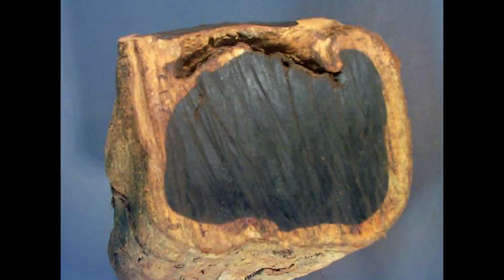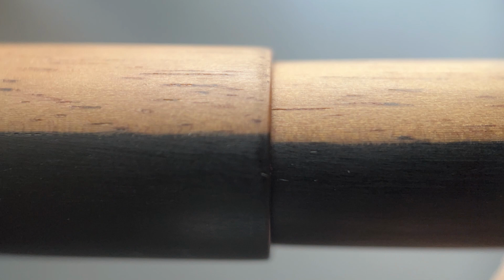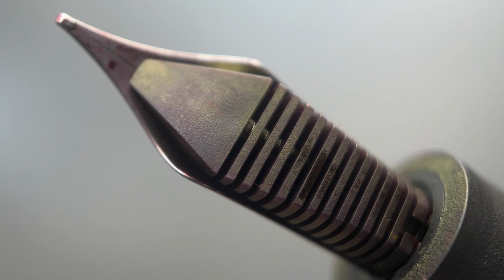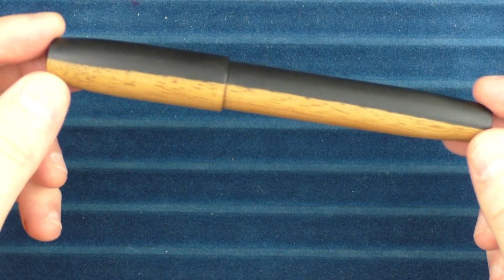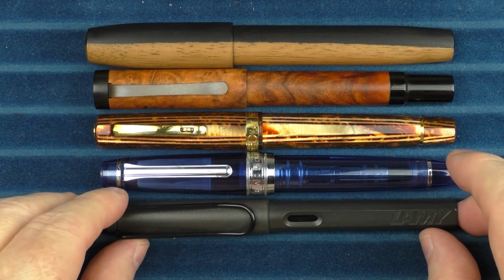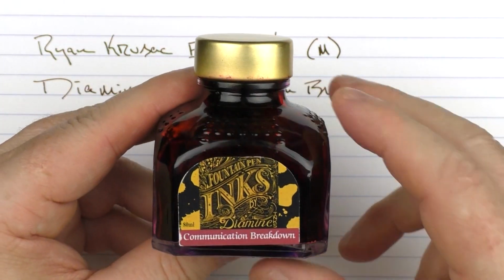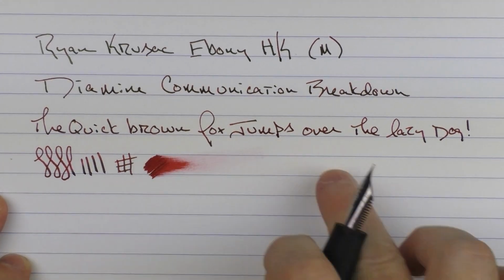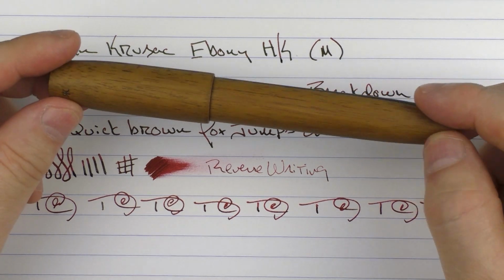Ryan Krusac Legend 16 Ebony Heartwood Sapwood